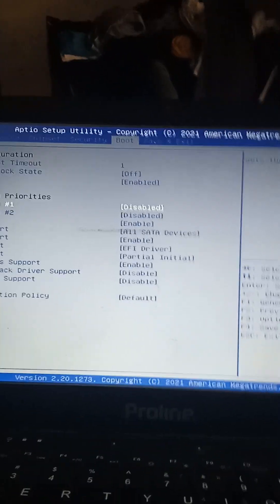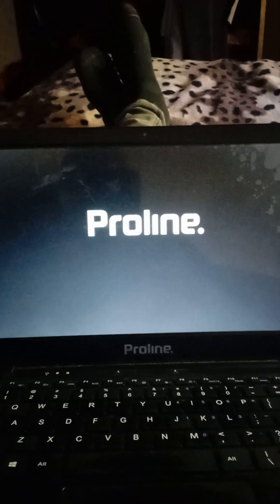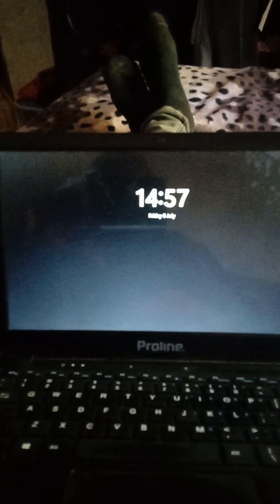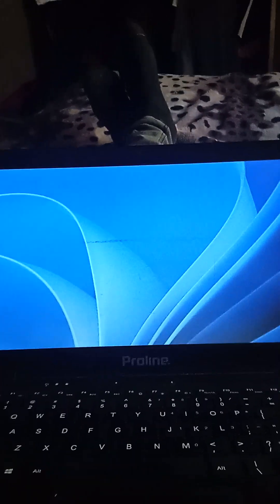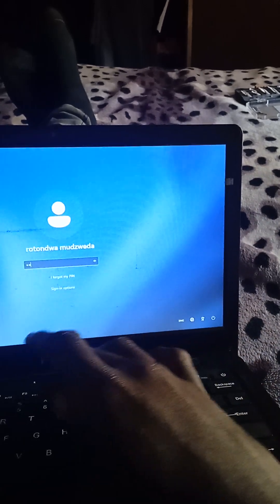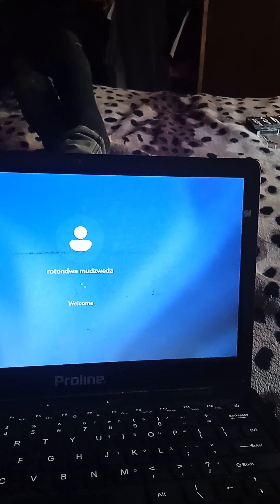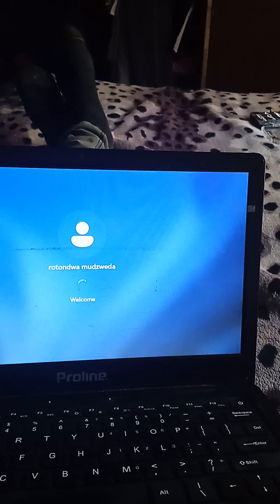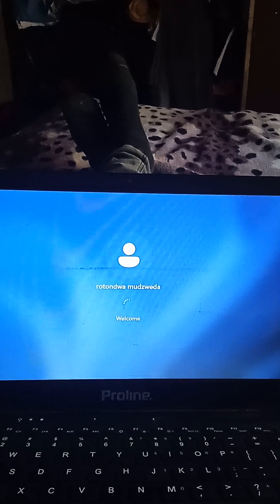how to skip startup.nsh